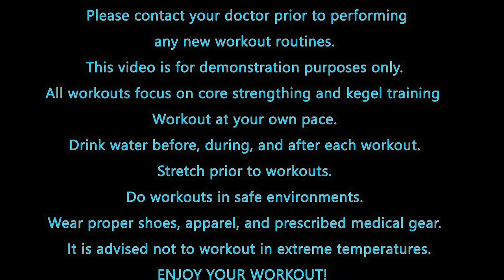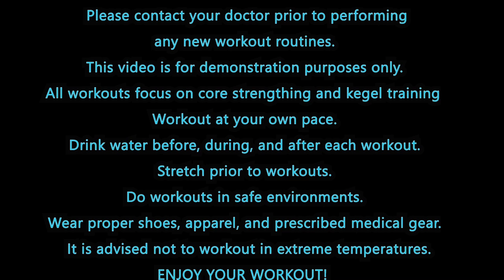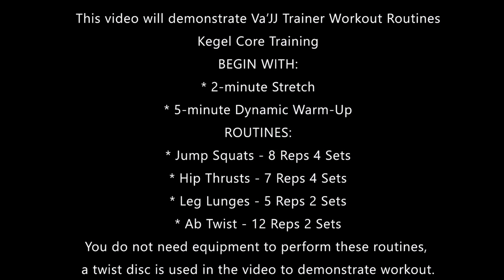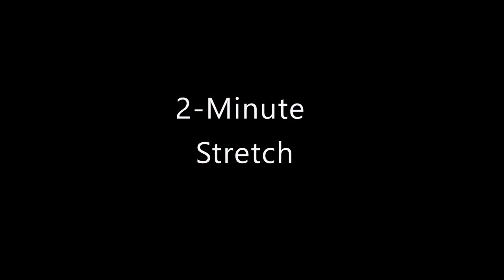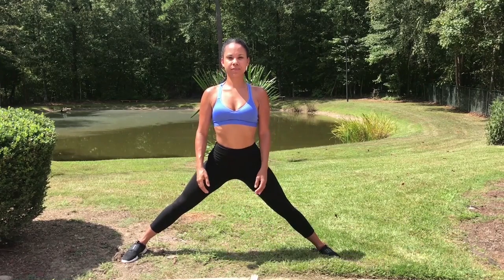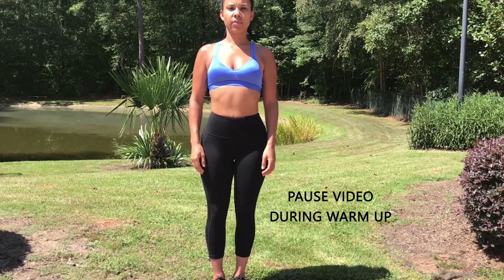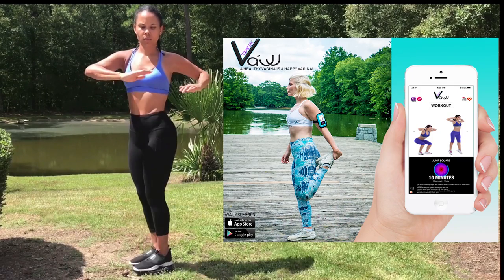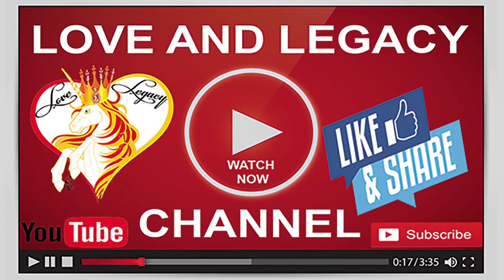QUICK KEGEL WORKOUT ROUTINE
PSST. WANT TO GET A TIGHTER FIRMER VAGINA? Real results, Better health, and Great sex are all yours, click the video to find out how!

Va'JJ Trainer mobile application presents this video demonstrating Kegel Core Fitness Training.

Each routine specifically focuses on kegel strengthening and muscle toning.

These routines can be done at any time of the day and are quick and easy to do.

Love & Legacy is a mobile application development company!
Our mission is to utilize holistic knowledge, modern technology, and sustainable living to provide the world with great health, amazing fitness, and an abundance of useful information.

The new best friend to women; introducing an innovative, health and fitness mobile application that gives women more control of their vagina and womb!

The first mobile application to train, track, record, report, and educate on vaginal muscle toning, vaginal fitness, health, wellness, upkeep, and nutrition!

The Va'JJ Trainer™ Mobile Application

A HEALTHY VAGINA IS A HAPPY VAGINA!™

With Love you can build a Legacy
With a Legacy you can build Love!™

CREDITS-
Created By: Love and Legacy
Filmed By: Love and Legacy
Edited By: Love and Legacy
Photography By: Love and Legacy, Adobe stock, & Unsplash.com
Clothing By: V'FIT
Cast: CEO Laura Moraè
Location: Atlanta Georgia